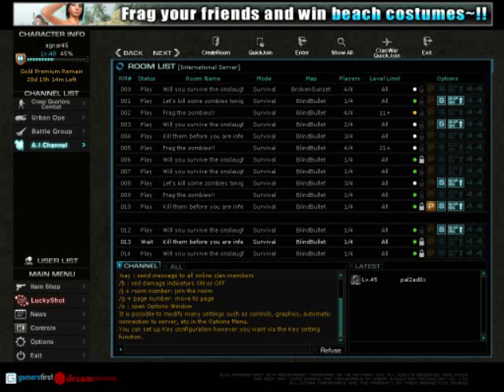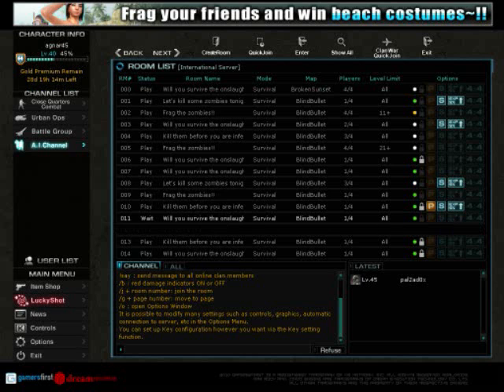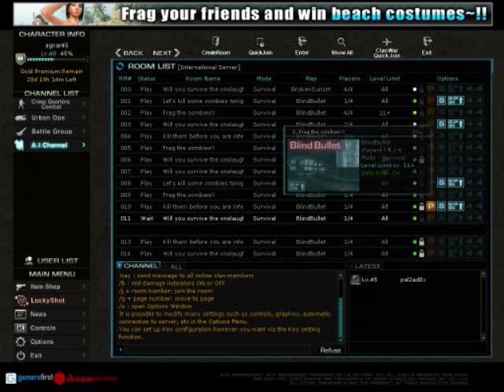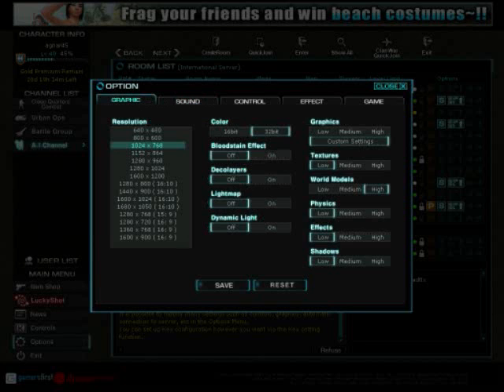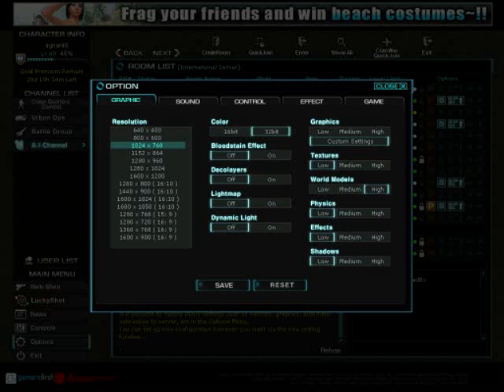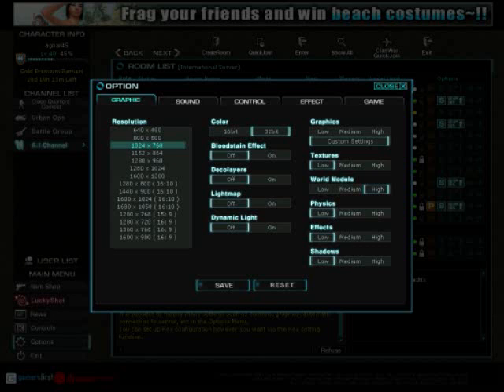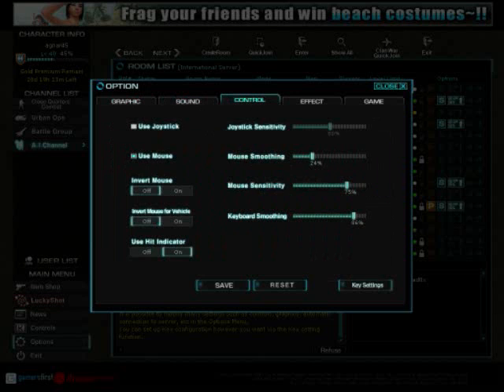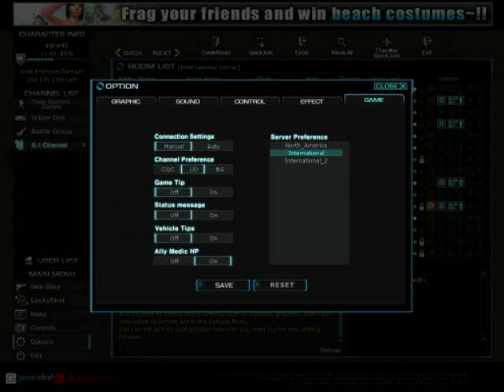Fix lag by a good bit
This is a good way to reduce a very large amount of lagg while playing